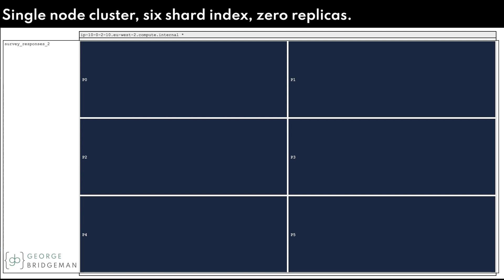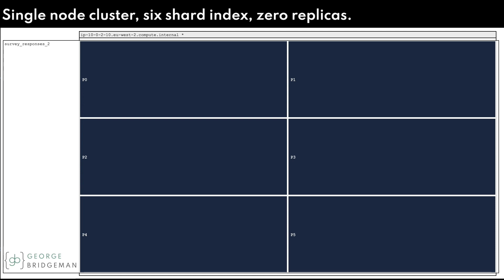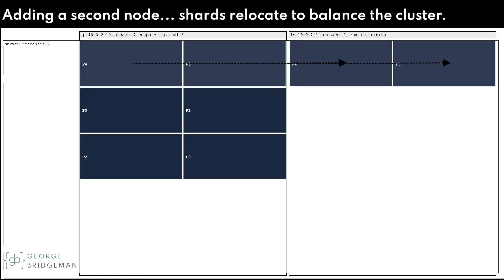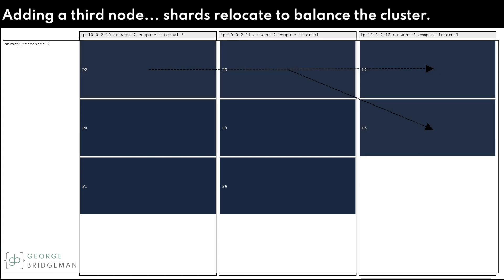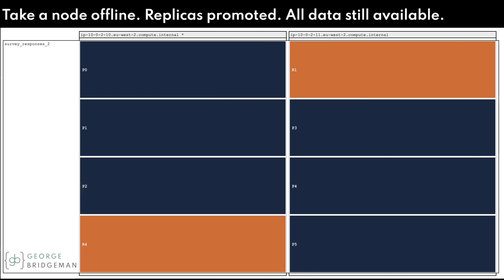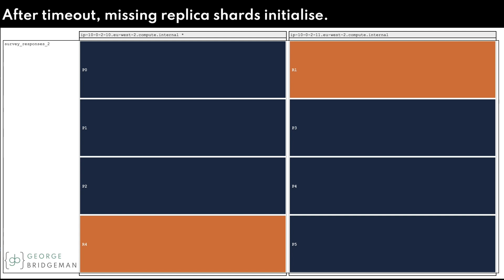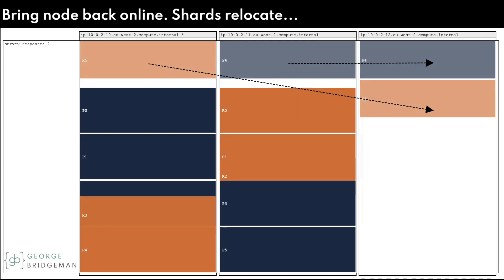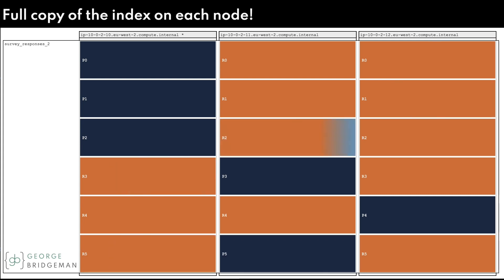Visualising an Elasticsearch cluster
I built a tool to visualise changes to an Elasticsearch cluster in realtime. I tested it by adding and removing nodes and replica shards, and here is the result!

I'm going to use this tool for my Elasticsearch courses and YouTube videos. It's a wonderful way to see shards being created, destroyed, initialised, and relocated.

The tool is written in Javascript and uses D3 for the data updates. I'm not releasing the code at this stage.

My free course on the fundamentals of Elasticsearch architecture and shards